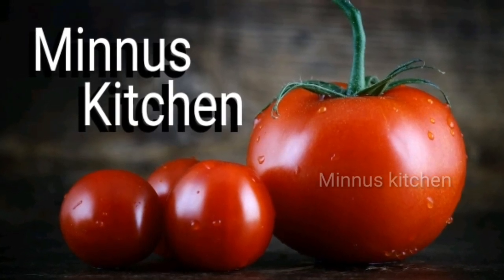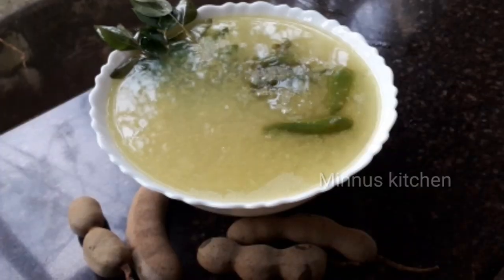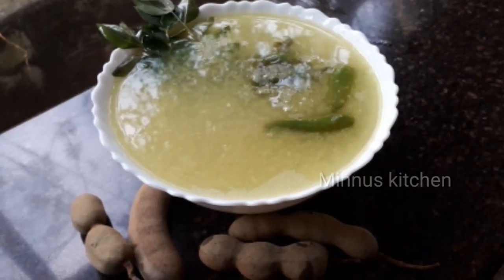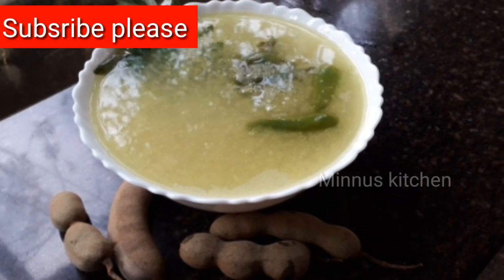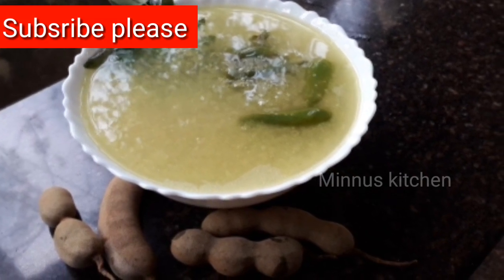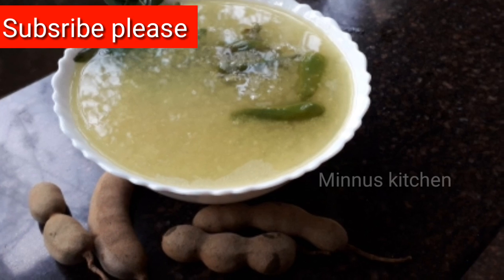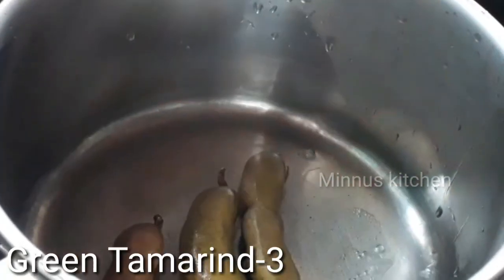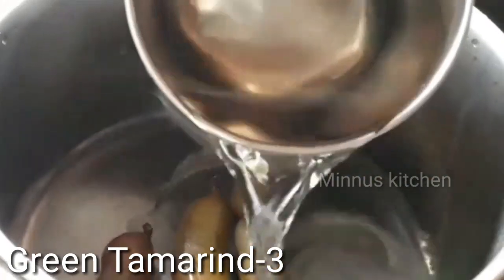പച്ച പുളിയിട്ട് വെച്ച ഉണക്ക മീൻ കറി /dry sole fish curry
Ingredians

Dry sole fish-8
Rice water-1 bowl
Green chilly-8
Green tamarind -3